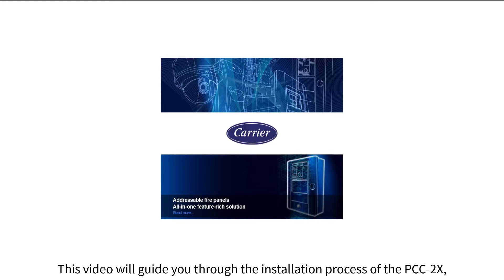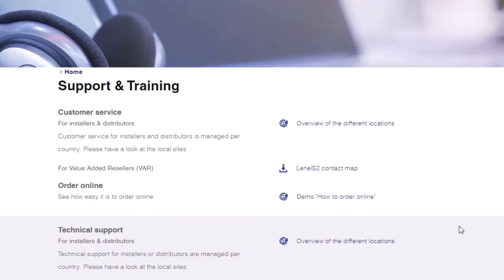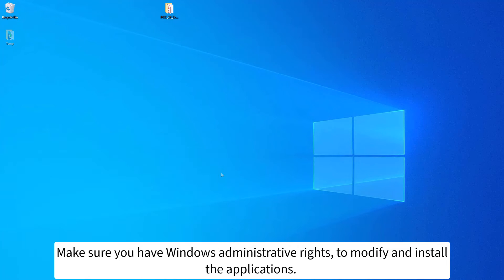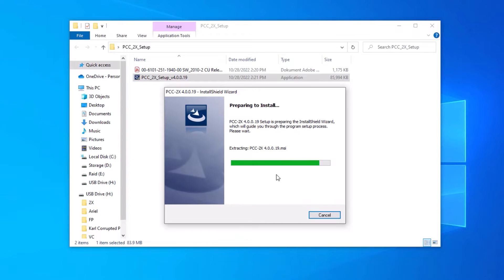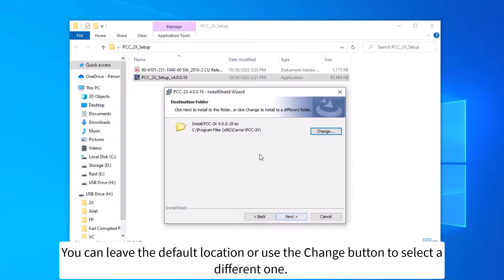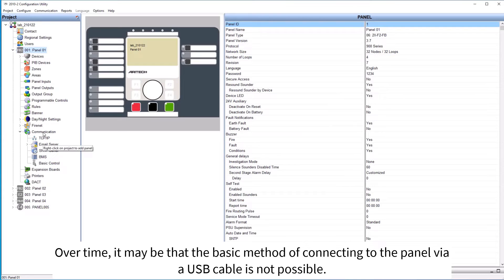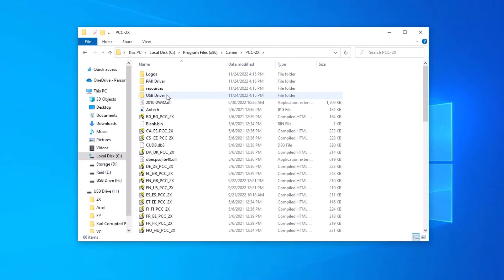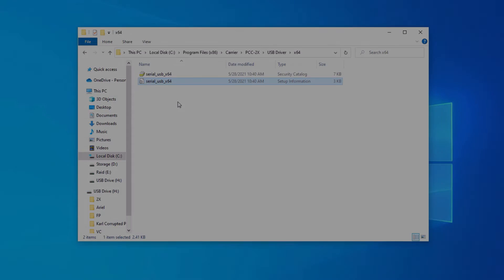PCC Software and Driver Installation for an Aritech 2X Control Panel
2X056 EN PCC Software and Driver  Installation 1122 M